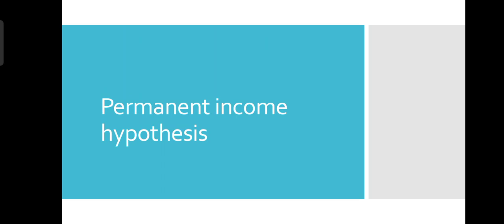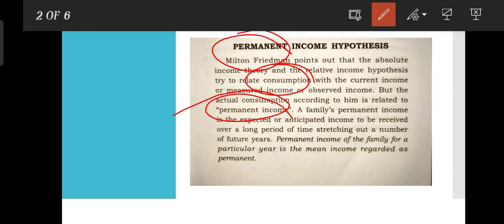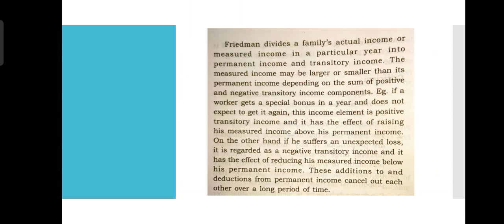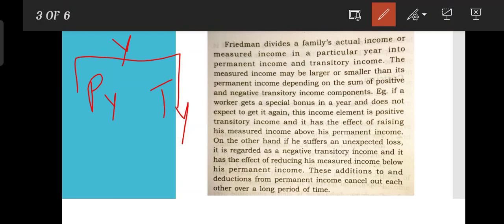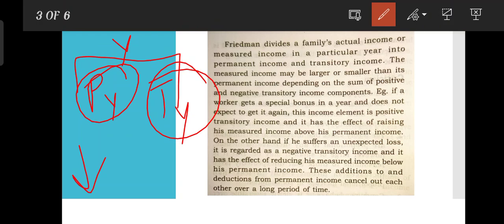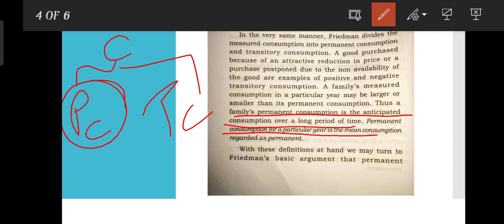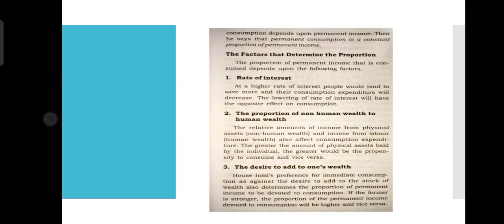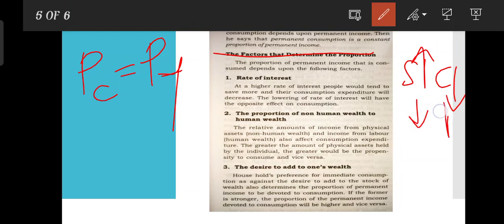permanent income hypothesis in Malayalam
detailed explanation of permanent income hypothesis in Malayalam
useful for those who pursue graduation in economics
enjoy learning and god bless ❤️